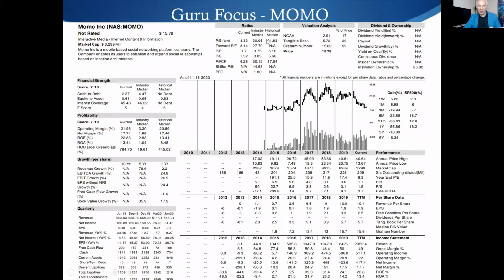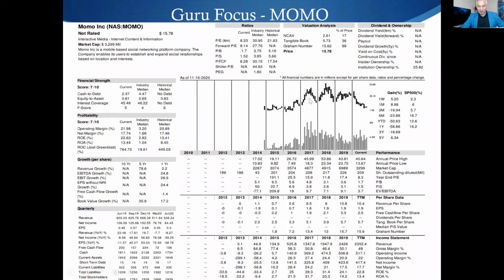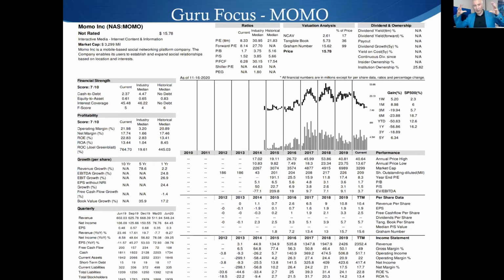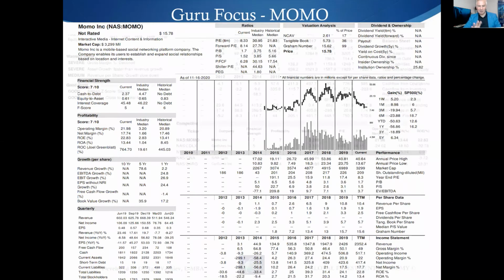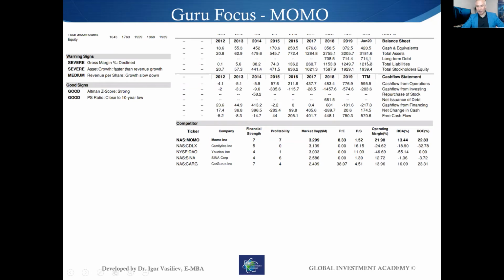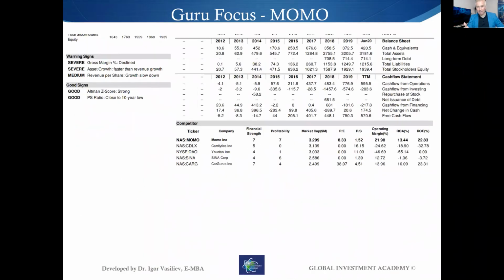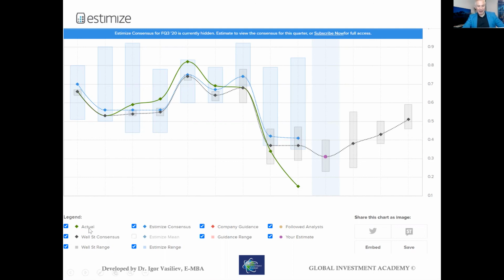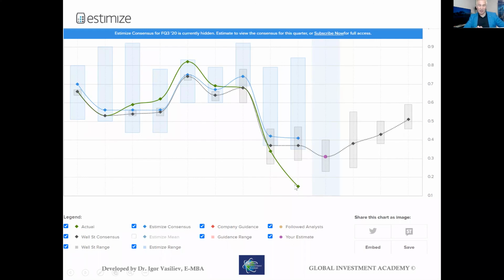MOMO Inc (MOMO). Part 4: MOMO fundamental analysis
In this video you'll find detailed fundamental analysis of this company based on MOMO value line report. The speaker analyses the company's earnings, capital structure, future forecasts, growth rate, its potential, quality & price components and other important indicators.